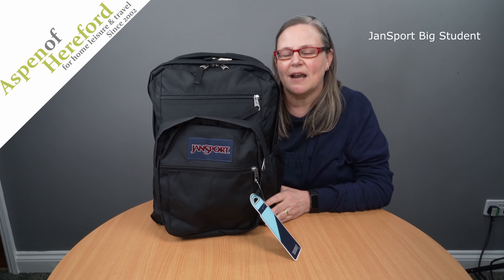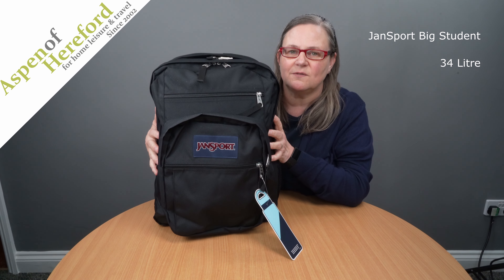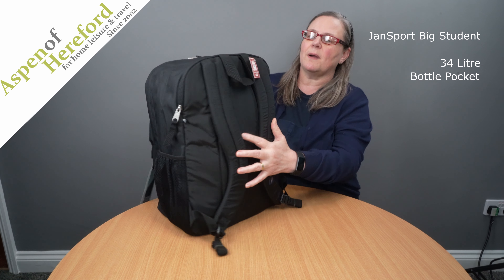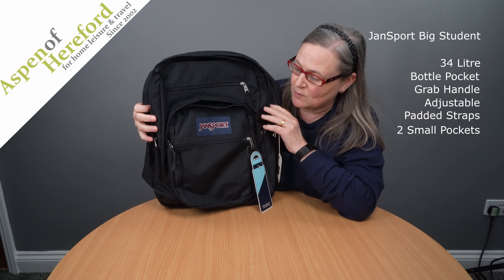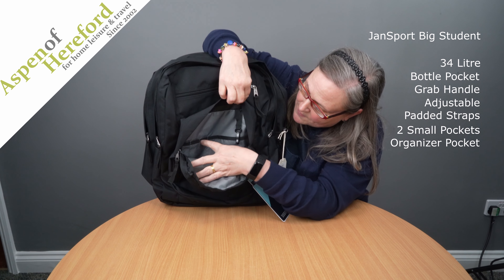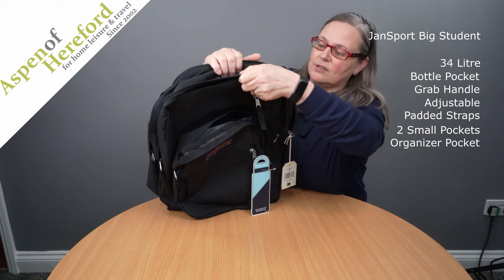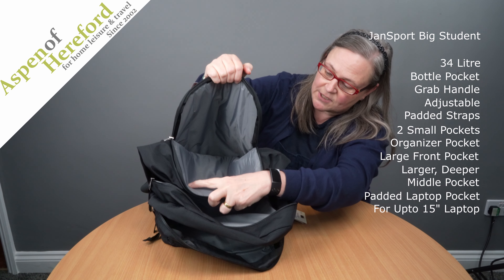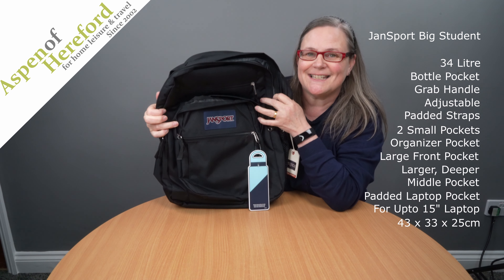Jansport Big Student Laptop Backpack - Aspen of Hereford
The Big Student from Jansport is perfect if you have a busy day ahead and want to save on time spent rummaging around in your backpack! The main body of the backpack is split into two large compartments, with a third section that is padded to fit most 15” laptops or tablets. A selection of front pockets gives you plenty of options to stow your smaller items and hooded zips offer contents a little more protection against the elements. Jansport offer a 30-year warranty with this product for added piece of mind with your purchase.